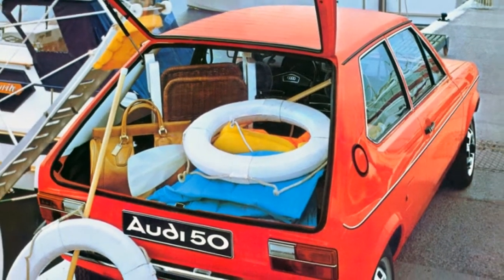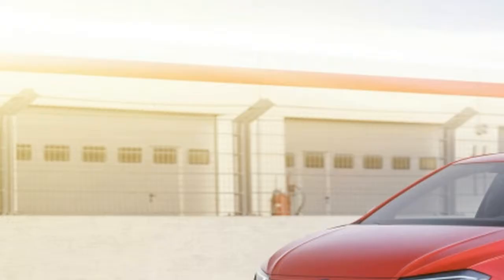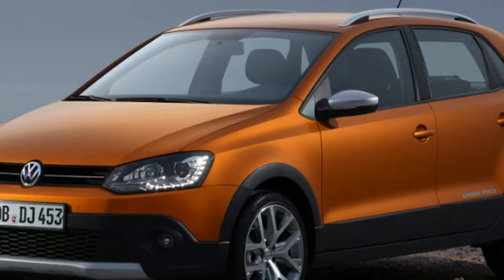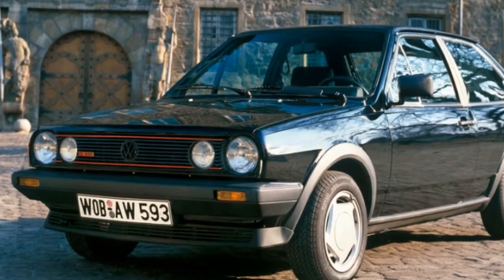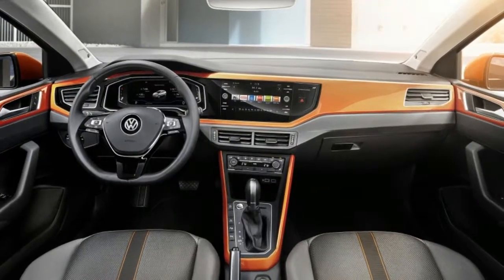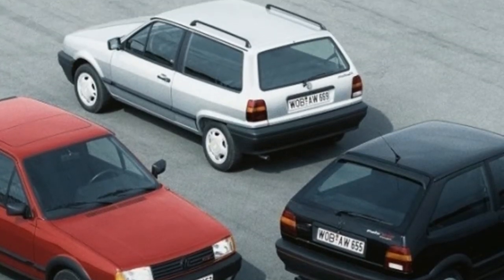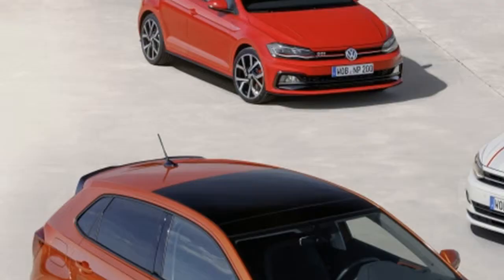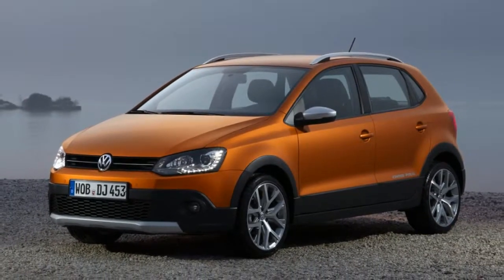The Volkswagen Polo reaches its sixth generation with an all new model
Formally unveiled today in Berlin the sixth generation Volkswagen Polo is out. For over 40 years the Polo has been the humble subcompact backbone of the VW portfolio especially in Europe. As the Golf has grown so has the Polo and the latest one is about the size of a 1990s Golf.

For American VW customers the Polo is largely unknown despite the first Audi-based one hitting the European market only a year after the first generation Golf. Around 14 million Polos have been built since the mid-1970s; the closest thing to the Polo the United States received was the technically unrelated Brazilian-built Fox from 1987 to 1993.

Compared to the earlier generation which was still based on the 2001 PQ25 platform the 6th generation Polo's wheelbase has grown 3.7 inches thanks to its transition to the MQB setup and the car looks even more like a smaller version of recent Golfs. VW plans for it to be the strongest seller of all the cars it will bring out this year fighting the Ford Fiesta in the European market. The highlight of the new Polo range is the 2.0 GTI version which produces a handy 200 horsepower. All Polos will have five doors from now on.

With the Polo's inevitable sneak upmarket Volkswagen has introduced smaller models to take the place of entry-level Volkswagens and after the round-headlight Lupo of the turn of the millennium the current smallest offering is the three-cylinder Up! hatchback. Both have been available as GTI versions just like the Polo.